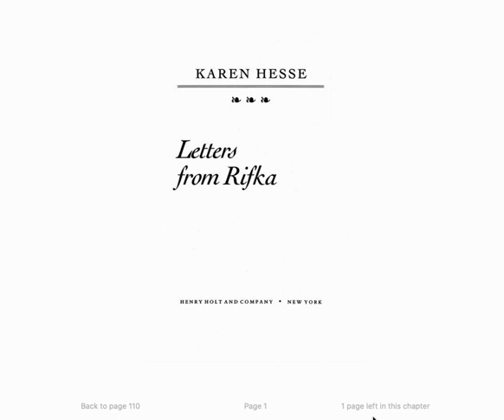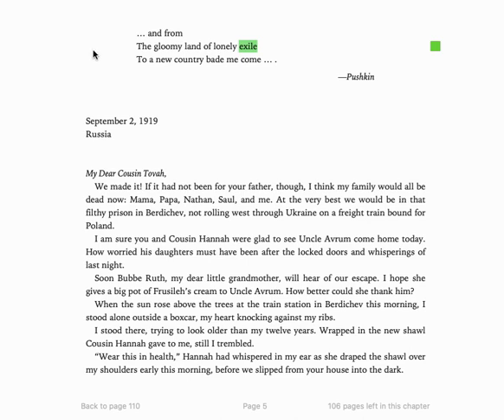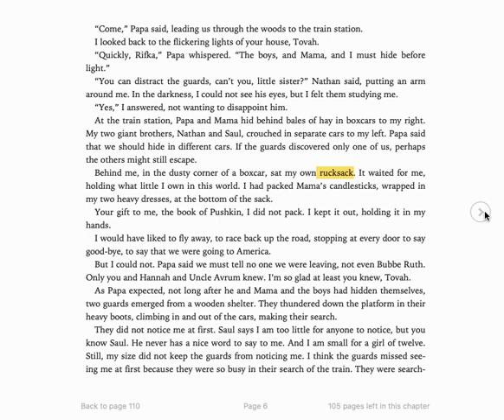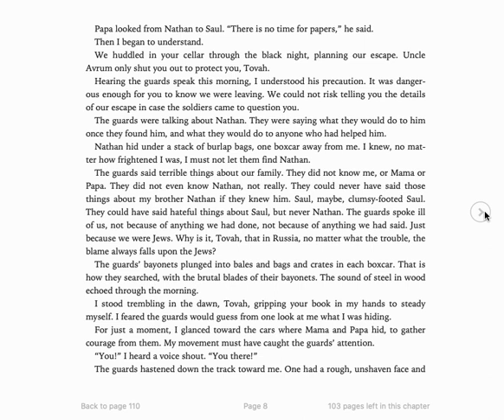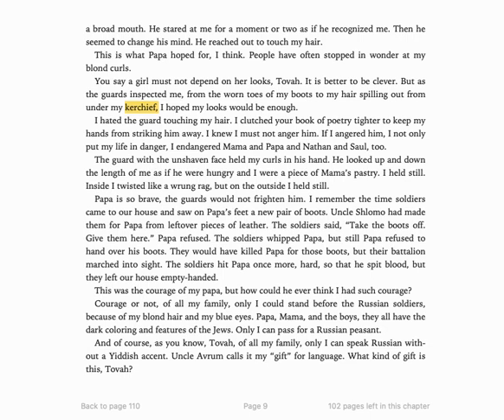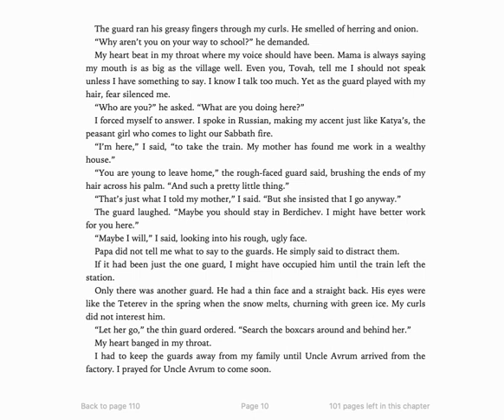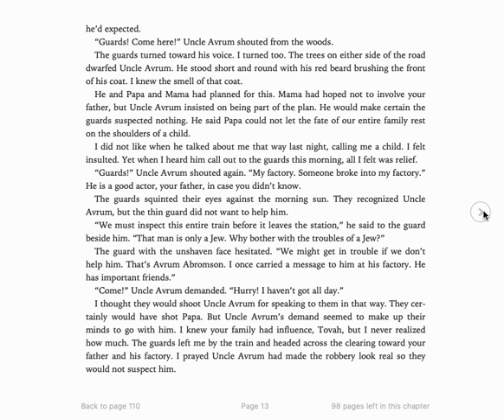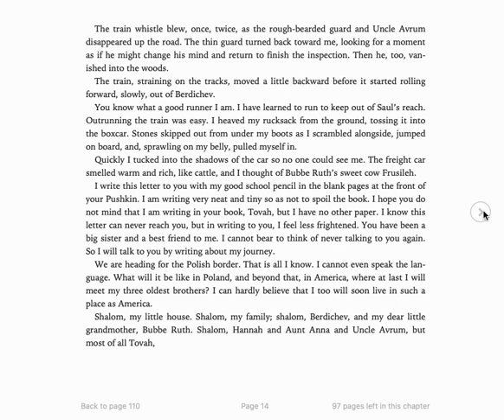Intro and pages 1 15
Letters from Rifka by Karen Hesse